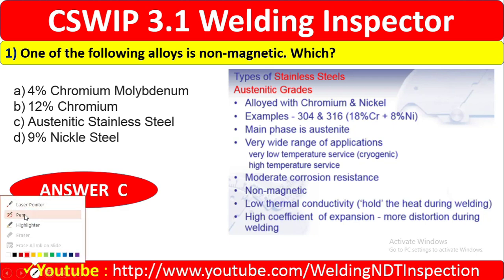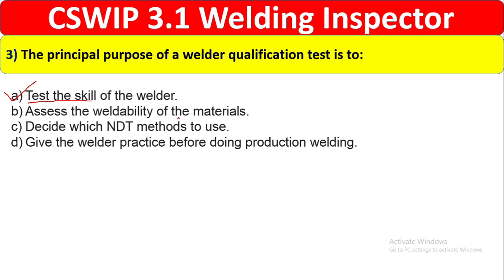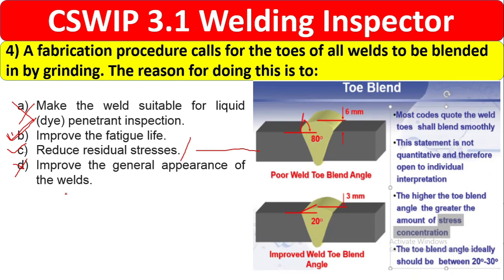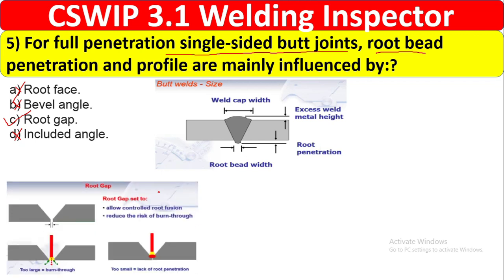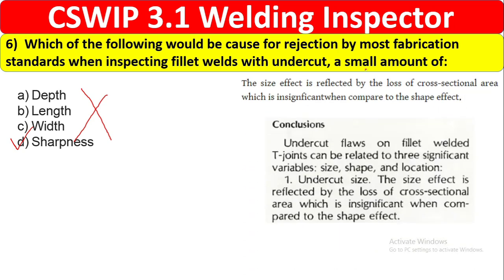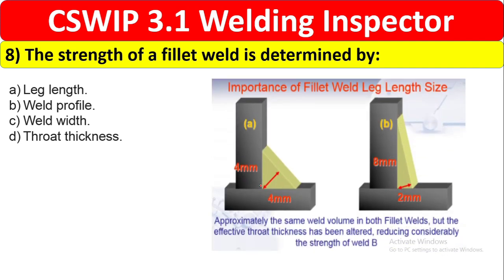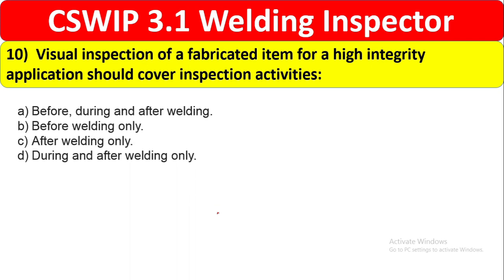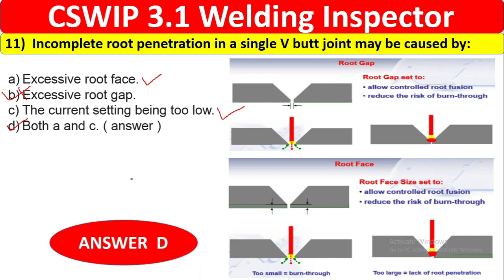CSWIP 3.1 Welding Inspector Exam latest Questions [Part 11]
This Video includes the Exam Questions and Answers(Part-11) for Certified Welding Inspector –CSWIP 3.1 with Explanation  , it will be very helpful those are want to attend CSWIP Exam or AWS Exam ..Good Luck .

(QAQC & NDT Interview Questions)